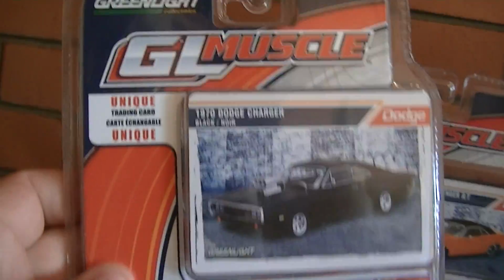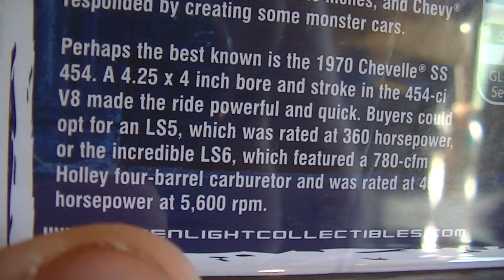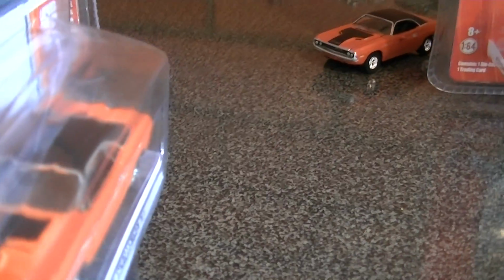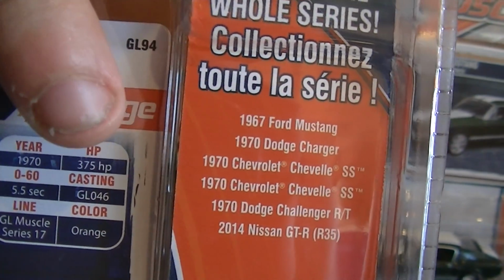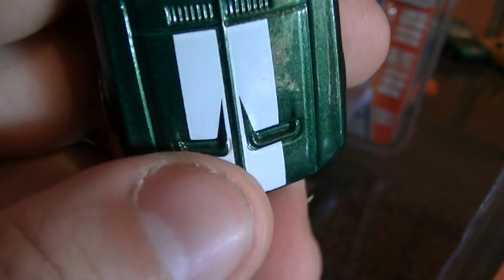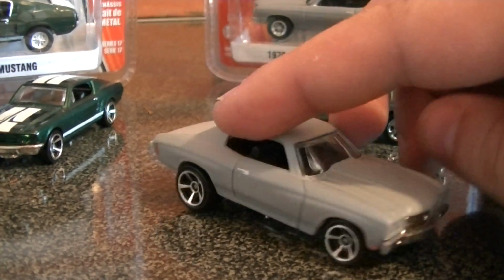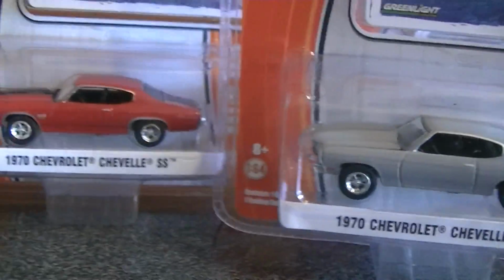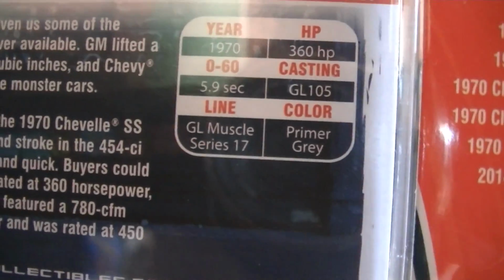GreenLight Collectible Unofficial Fast and Furious cars (GL Muscle)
GreenLight Collectible
Hey guys this is CollectorsDream,
Here is an amazing set from Green Light Collectibles which although is their GL Muscle cars series 17 it is actually all cars from The fast and the Furiours movie frachise. So for any diehard collectors this is a must. Because these beauties are great!!

เฮ้พวกนี้อยู่ CollectorsDream,
นี่คือชุดที่น่าตื่นตาตื่นใจจากไฟเขียวสะสมซึ่งแม้ว่าจะเป็น GL รถยนต์ของกล้ามเนื้อชุดที่ 17 ของพวกเขามันเป็นจริงทุกคันจากที่รวดเร็วและ frachise ภาพยนตร์ Furiours ดังนั้นสำหรับนักสะสมมิจฉาทิฐิใด ๆ นี้เป็นต้อง เพราะความงามเหล่านี้จะดี !!

Эй, ребята, это CollectorsDream,
Вот удивительный набор из зеленого света коллекционирования, который хотя и является их GL Мышечные автомобили серии 17 это на самом деле все автомобили из быстро и кино frachise Furiours. Так что для любых твердолобых коллекционеров это является обязательным условием. Из-за этих красавиц велики !!